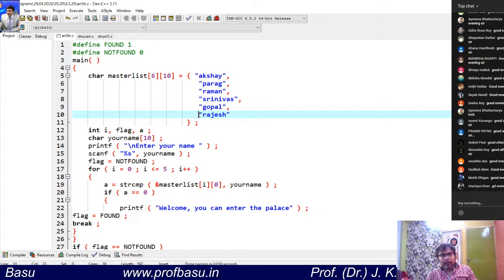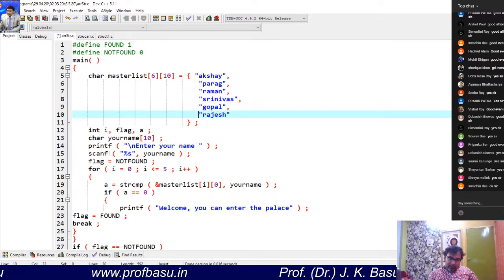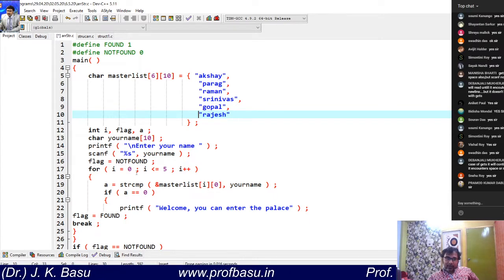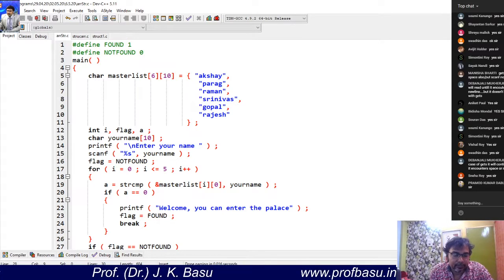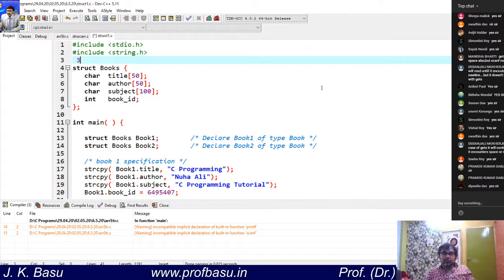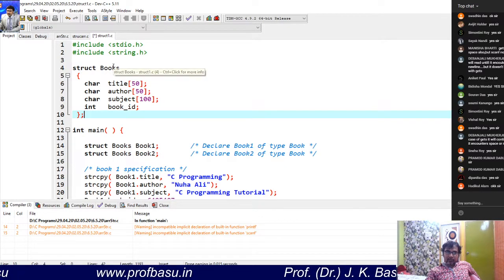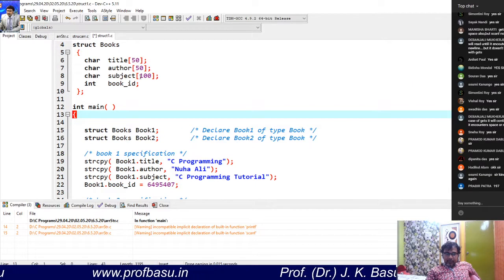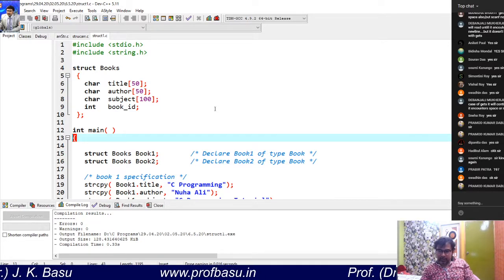Prof. (Dr.) J. K. Basu, Discussing Structure in 'C'